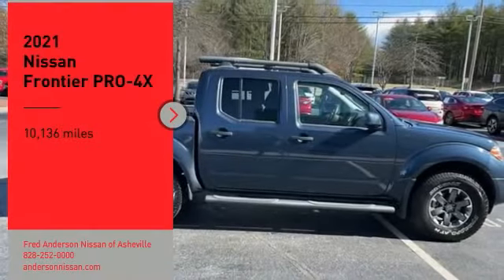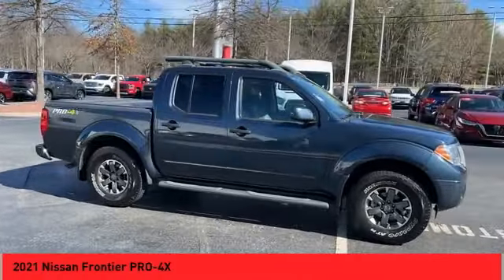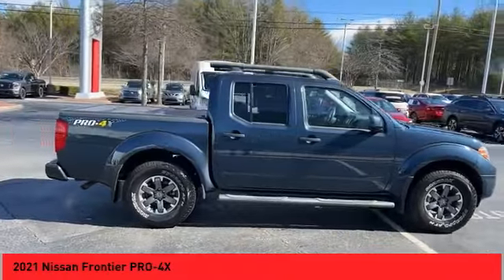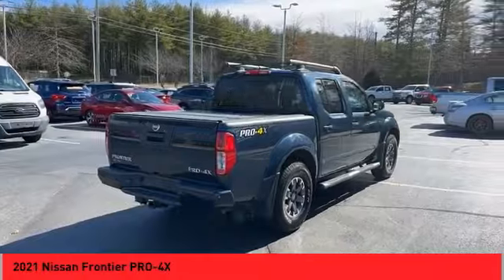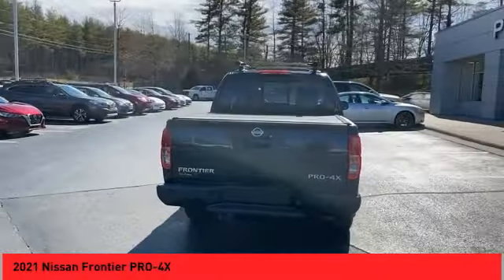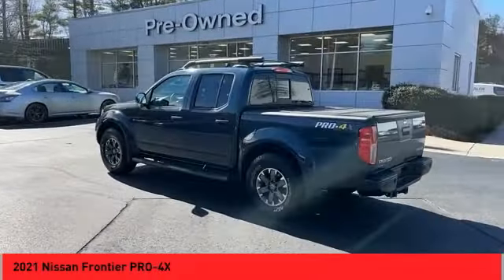2021 Nissan Frontier Asheville NC MN710718P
2021 Nissan Frontier PRO-4X

Recent Arrival! CARFAX One-Owner. 2021 Nissan Frontier PRO-4X Arctic Blue Metallic **Available at Fred Anderson Nissan of Asheville. Call us today at **, *Still Under Factory Warranty**, * FREE OIL CHANGES!, FULLY SERVICED!, Aux Audio Input, Alloy Wheels, Heated Leather Seats, Heated Outside Mirrors, Power Driver Seat, Bluetooth, Keyless Entry, Back Up Camera, Towing Package, Navigation System, PRO-4X Utility Package, Sliding Bed Extender, Trailer Hitch Package.4WD 9-Speed Automatic 3.8L DI DOHC 24V V6 Odometer is 12205 miles below market average!Qualifying Non-Certified Used Nissans bought here and serviced at a FAMILY STORE receive our FULL ANDERSON FAMILY PLAN at NO COST to YOU! Our full family plan includes: 3-Day Vehicle Exchange*Lifetime Oil Changes*Lifetime Service Loaners (with $300+ Service)*Lifetime Car Washes(with Service)*MUCH MORE! (Value exceeds $1,000 in first years of ownership) Call us at , go or visit us at Fred Anderson Nissan of Asheville - 629 Brevard Rd Asheville, NC 28806 to learn more! Our # 1 goal is to help you find the vehicle you love at a price you can afford wrapped in a deal you don't want to walk away from. All prices exclude tax, tag, license, title, and registration for your state; NC inspection (up to $30 on used vehicles), and admin ($699) fees. All vehicle internet pricing is subject to change and requires standard financing through NMAC. From time to time in the transfer of data on the internet there are errors, the dealer is not responsible for errors in advertised price. See dealer for complete details.Welcome to Fred Anderson Nissan of Asheville - We're so happy you're here! Whether you stopped by because you are looking for a reliable, honest Nissan dealership in NC, or you're just browsing for your next dream car, we are ready and willing to do whatever we can to help make your experience a truly exceptional one. We typically stock over 300 new and 100 used vehicles DAILY a